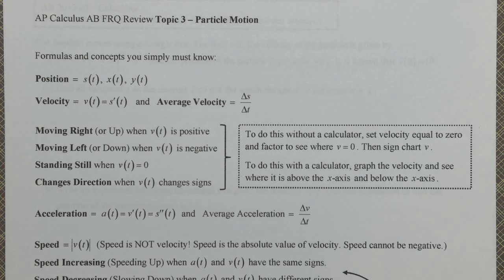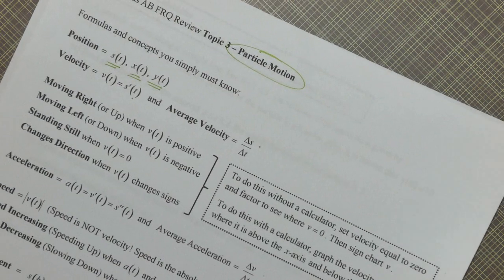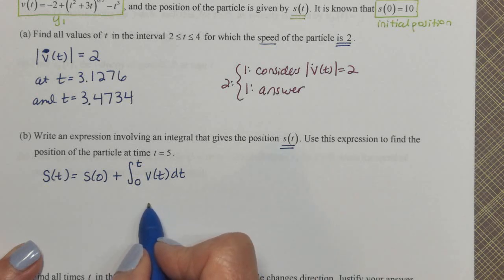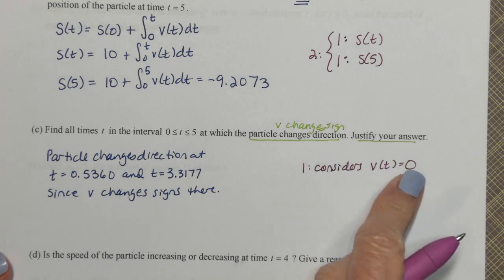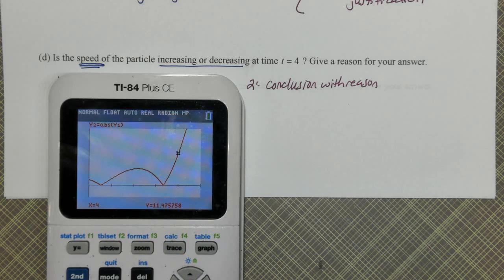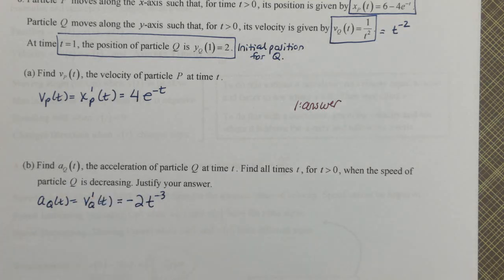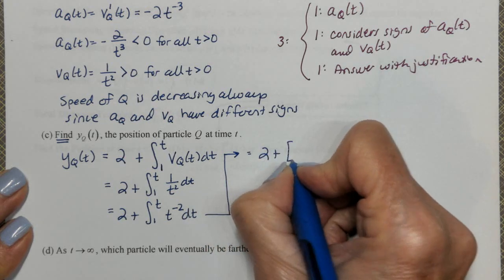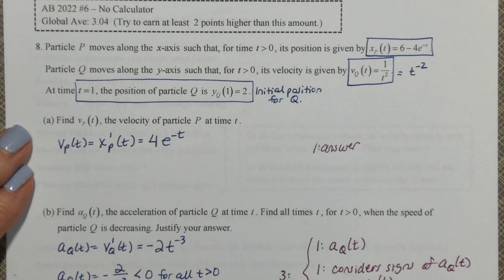AB FRQ Topic 3 Particle Motion